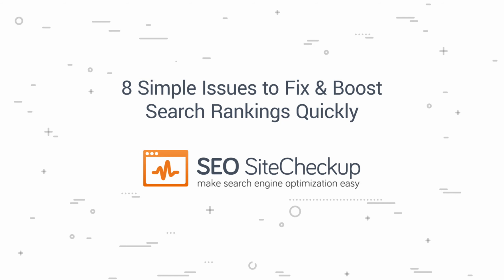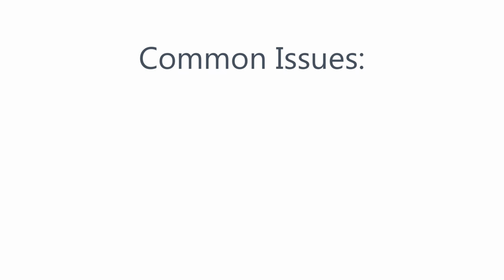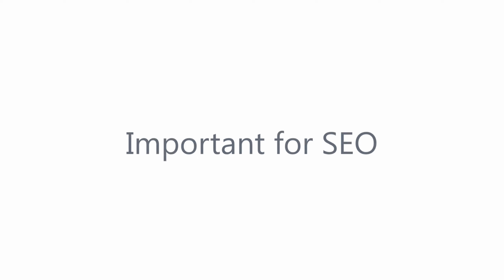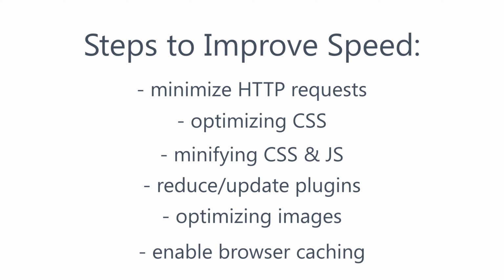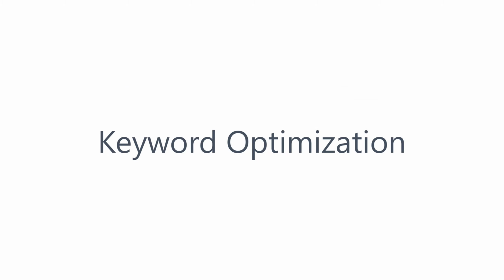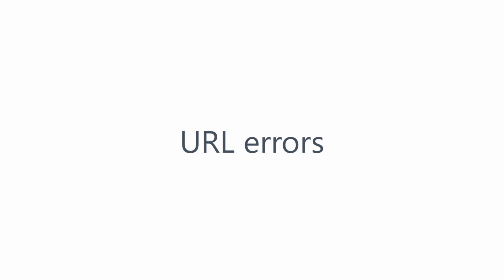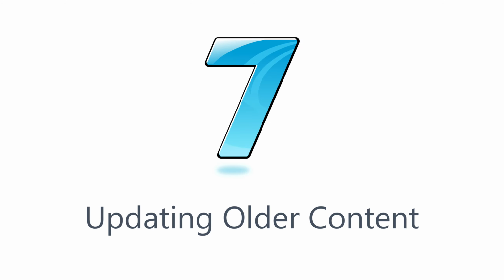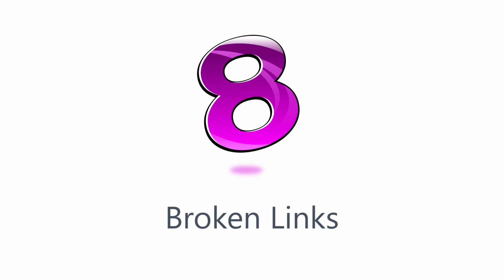8 Simple Issues to Boost Search Rankings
In this video, you’ll hear some of the following:

"SEO professionals conduct SEO audits regularly. These SEO audits help them identify areas where improvements can be made.However, SEO audits have a tendency to become overwhelming. Depending on the state of your website, you may end up getting a lot of information, and you may not always know how to tackle it or from where to start first.

We have identified a list of 8 common SEO fixes that are quick, simple, and easy, but yield excellent benefits.
Meta title
Meta descriptions
Website loading speed
Keyword optimization
Orphan pages
Crawl issues
Updating older content
Broken links

SEO audits can be overwhelming and have a tendency to throw lots of information at you simultaneously. Pick your battles, be strategic, and identify low-effort fixes that can result in proportionately higher SEO benefits.
The list we have curated in this article highlights 8 such areas."